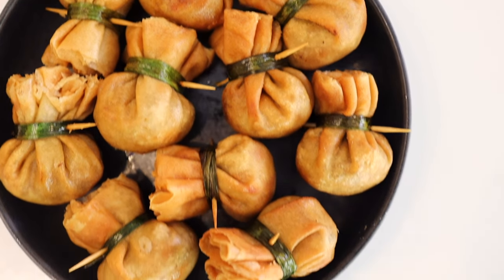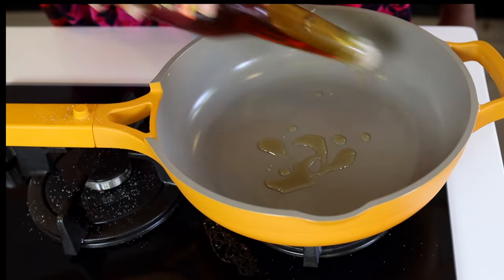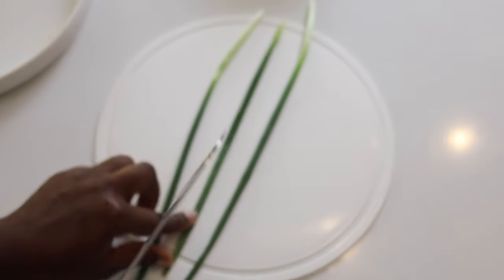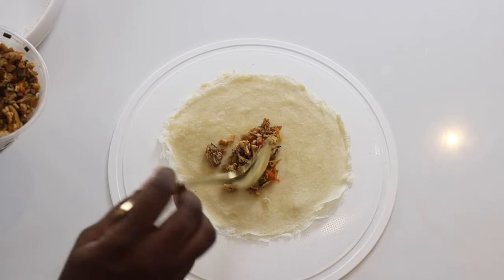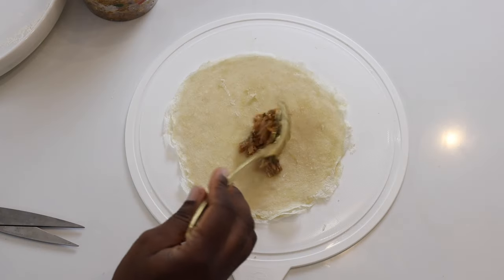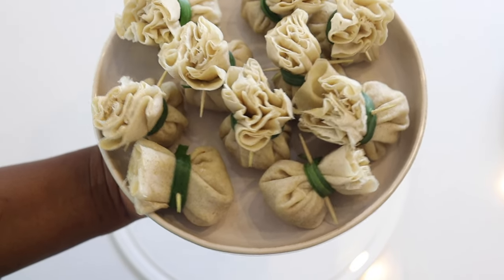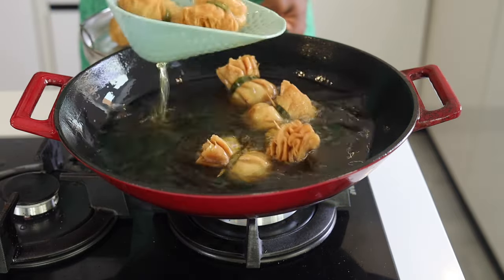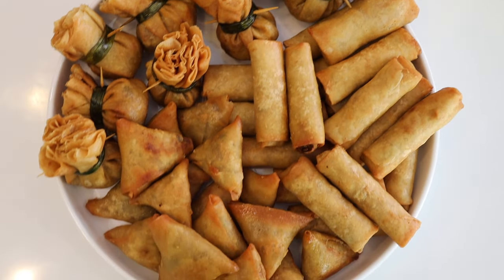HOW TO MAKE MONEY BAGS - NIGERIAN SMALL CHOPS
How To mAKE nigerian Small Chops - Money Bags 👉🏾 Download my  CookBooks  ( A digital Cookbook that downloads to your phone)